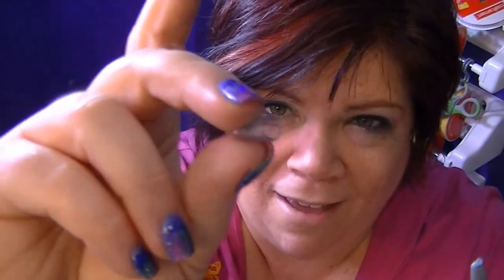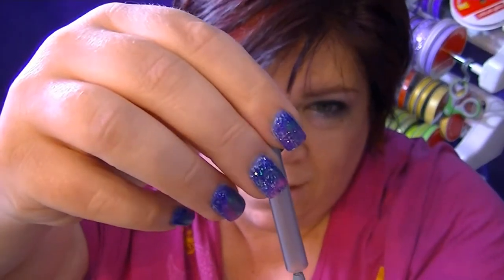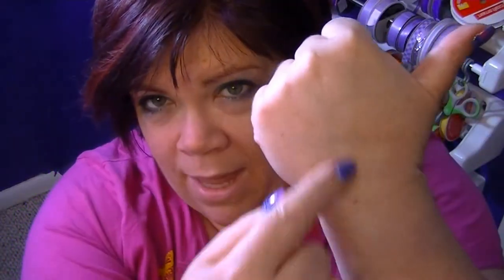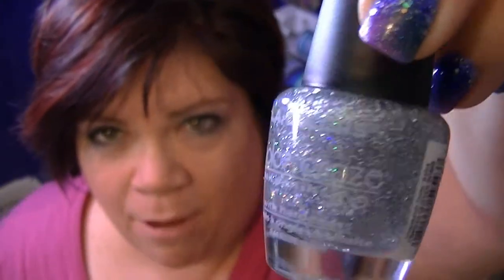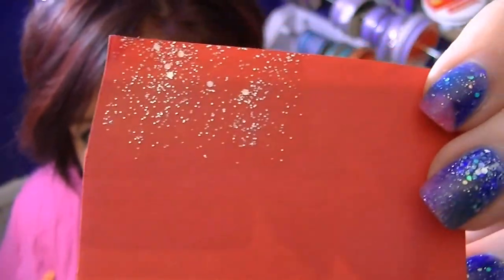Nails and More Vlog #65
Got my nails done and try the glitter eyeliner.

Melody Lane
668 N. Convent